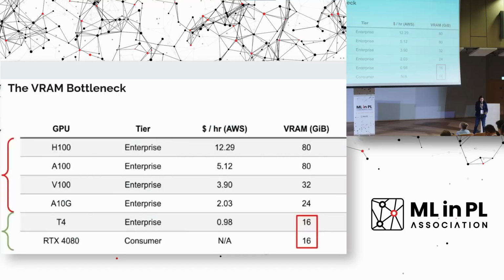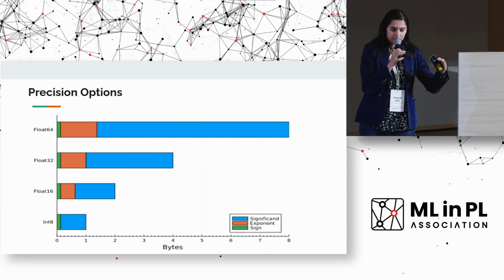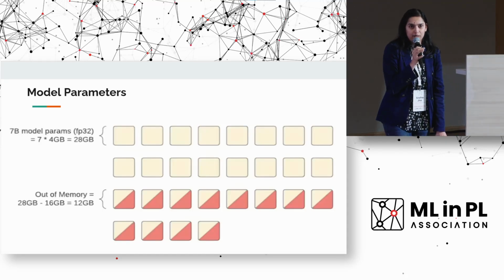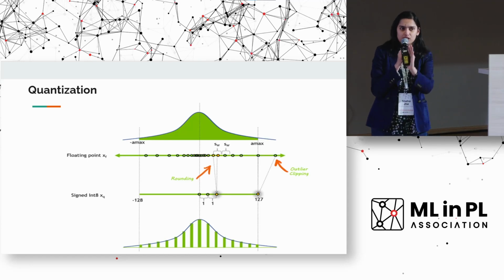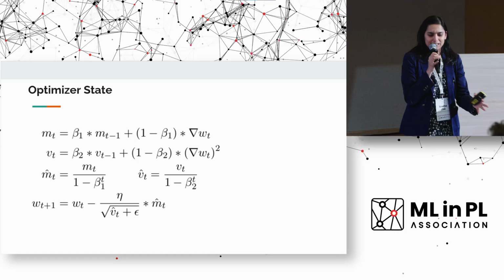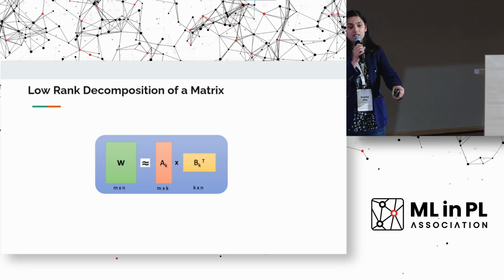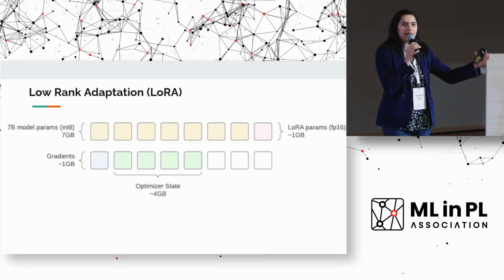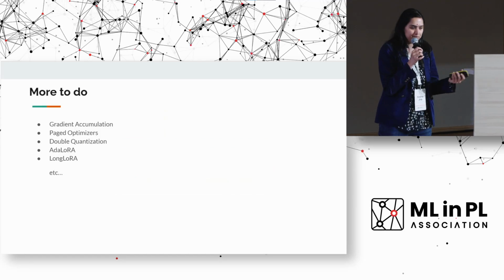Sneha Jha - Memory Optimization for Finetuning Models | ML in PL 23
Large deep learning models often require memory far in excess of processing units typically available. This presents unique challenges in fine-tuning models with a large number of parameters. We aim to discuss the group of memory optimization techniques such as low-rank adaptation, quantization etc applicable to models like the recent LLMs. These techniques are scattered across the literature and this talk attempts to bring them together in an attempt to discuss how these may allow us to use large models in single/multiple GPU settings for custom experiments.

Sneha Jha is a postgraduate researcher at Imperial College London where she does interdisciplinary work across the Dept of Mathematics and the Dept of Surgery and Cancer. She is a member of the iCARE group under the NIHR Imperial Biomedical Research Center. Prior to Imperial College, she received a graduate degree in computer science from University of Pennsylvania and worked at the Clinical Language Understanding Research group at Nuance Communications. Her research interests are in machine learning and natural language processing with a focus on solving problems in health care. She is also interested in the overlap of technology with policy, law and ethics.